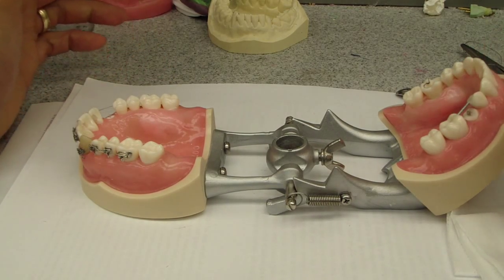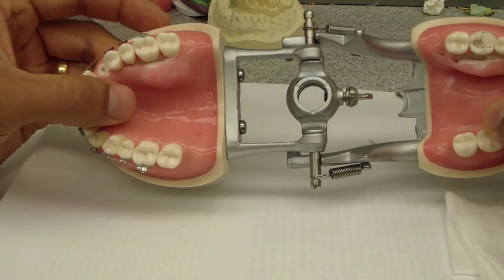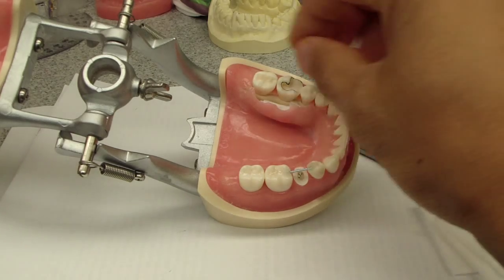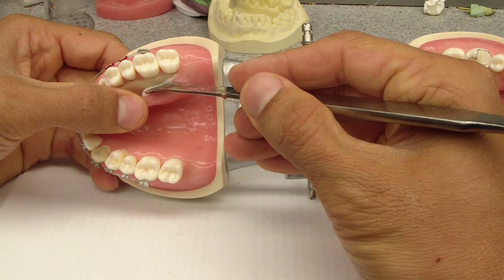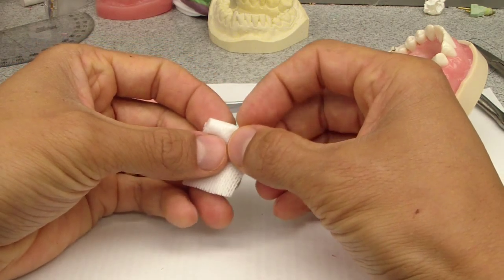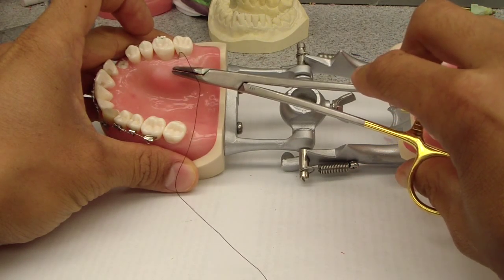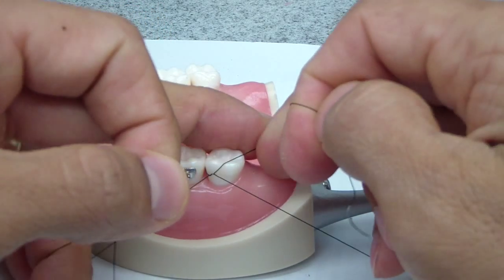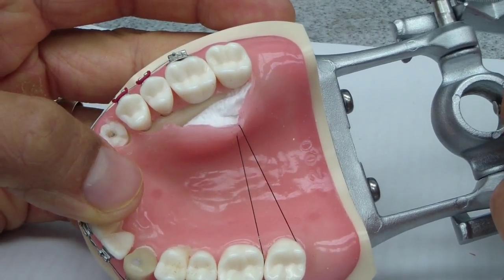Palatal Flap Elevation Assistance - Connective tissue graft/Crown Lengthening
Crown lengthening, Implant placement, Osseous resective surgery - any type of procedure that requires the elevation of a flap and maintaining direct visualization at all times can be a challenge.  It's almost like you need 3-4 hands per clinician and assistant.  Here is a simple method to aid in keeping a flap "elevated" away from the hard tissues to aid in visualization during the procedure.  Remember use copious rinse to ensure that all cotton fibrils are removed from the area - and - don't leave the gauze in situ.